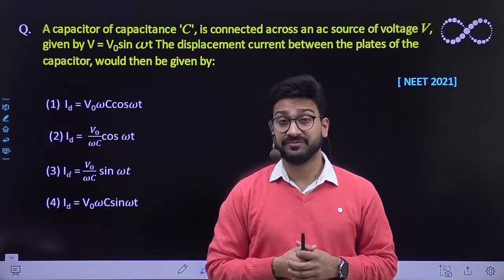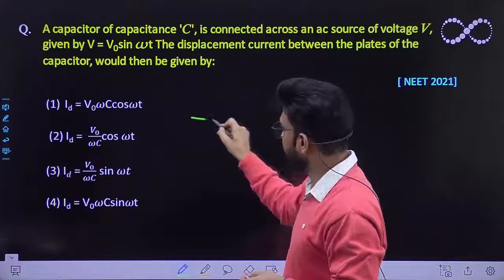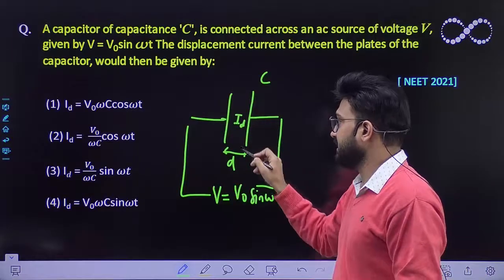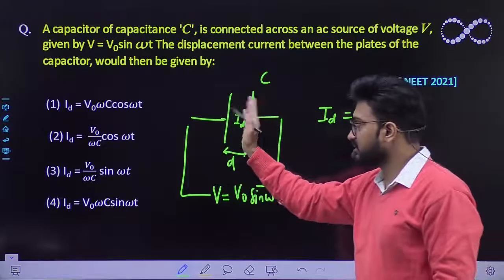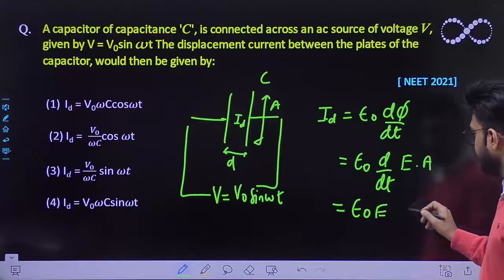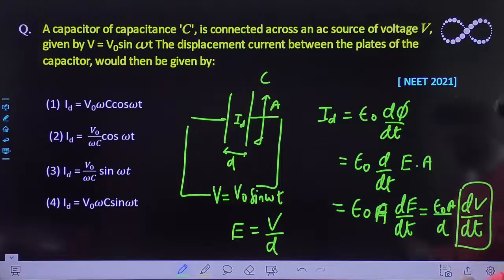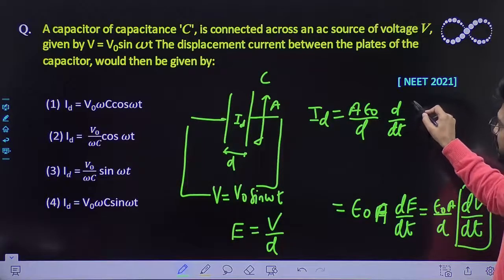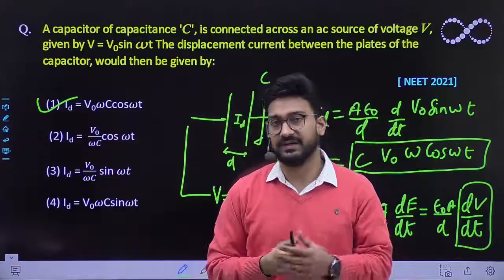A capacitor of capacitance '𝐶', is connected across an ac source of voltage 𝑉: Capacitance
A capacitor of capacitance '𝐶', is connected across an ac source of voltage 𝑉, given by V = V0sin 𝜔t The displacement current between the plates of the capacitor, would then be given by:

(1) Id = V0𝜔Ccos𝜔t

 (2) Id =  𝑉_0/𝜔𝐶cos 𝜔t

(3) I𝑑 = 𝑉_0/𝜔𝐶 sin 𝜔𝑡

(4) Id = V0𝜔Csin𝜔t